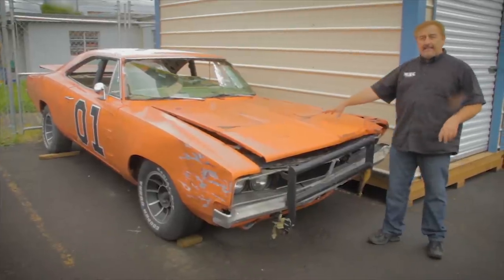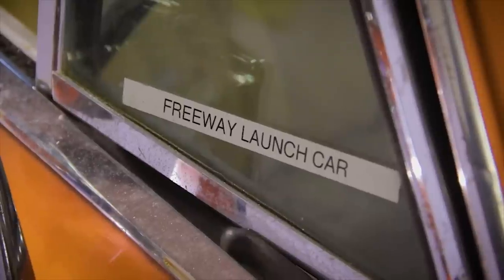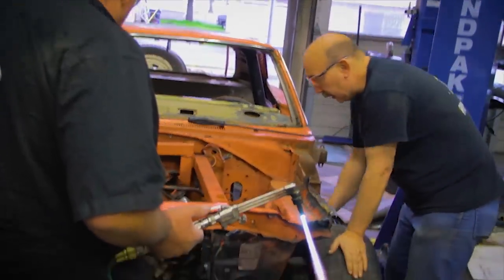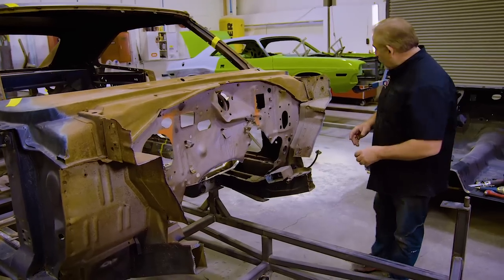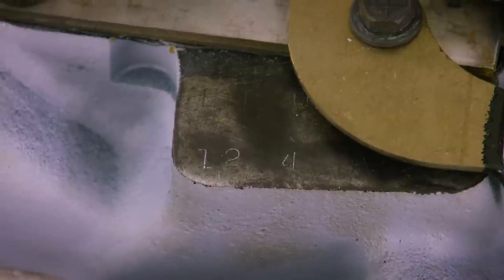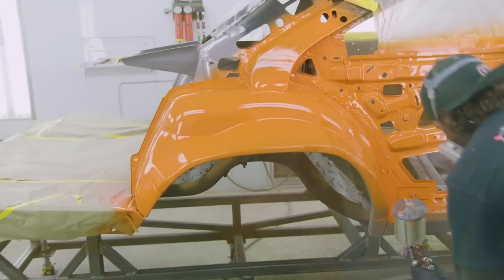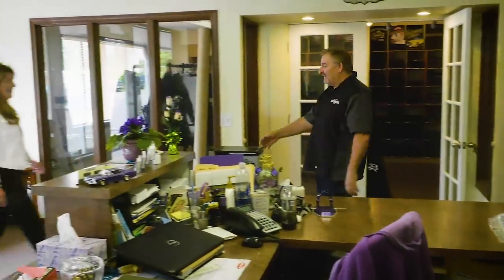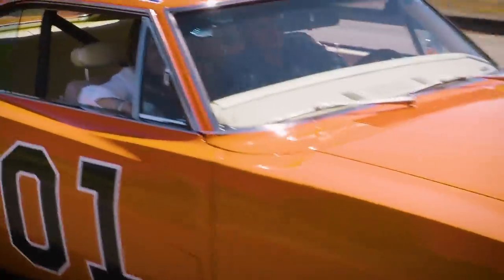DAISY DUKE SEEMS TO HAVE GOT THEM DUKE BOYS IN A WORLD OF HURT!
Not much you can say about this one...GYC top rated classic!